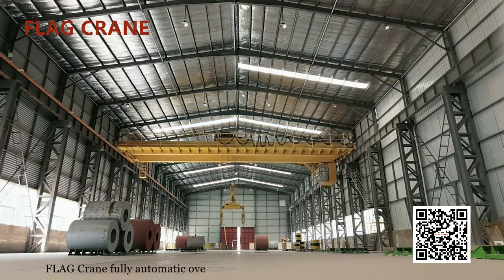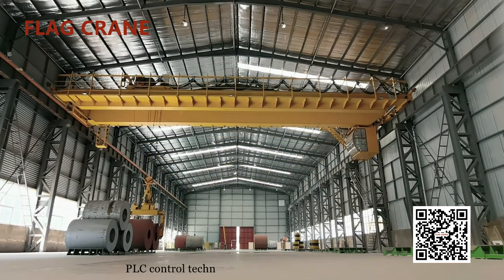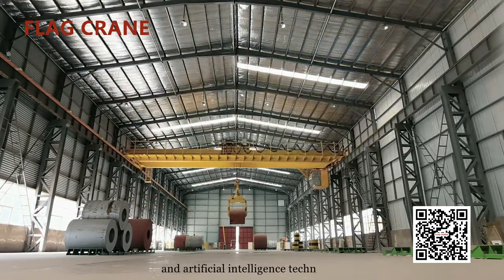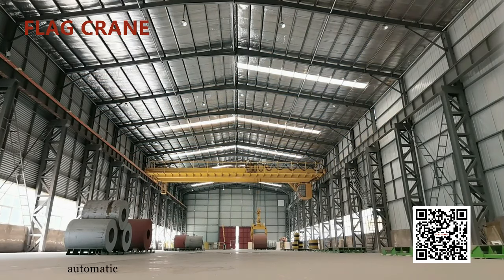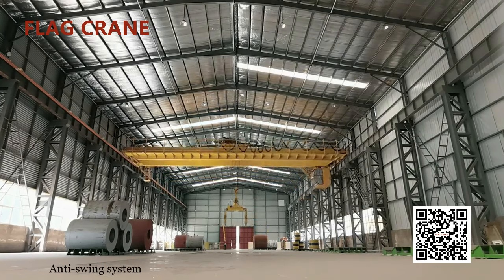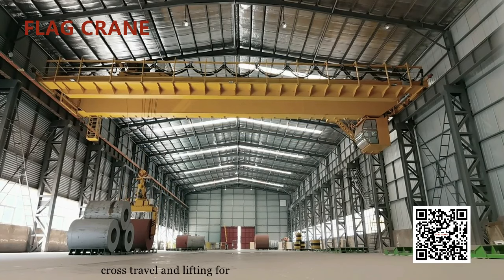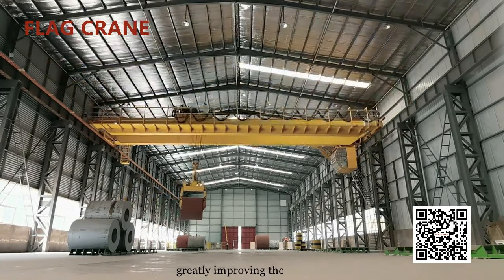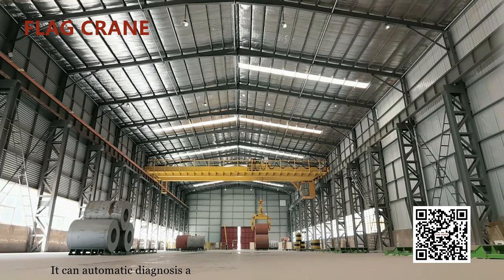How is Fully Automatic Intelligent Overhead Crane work?